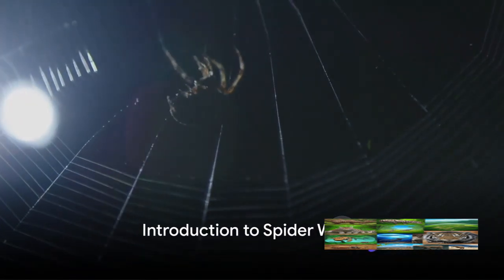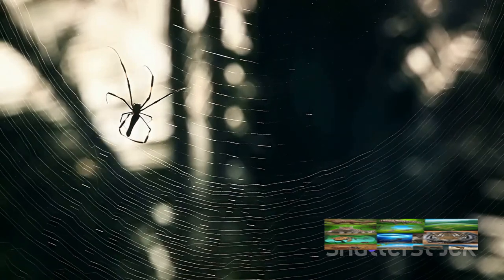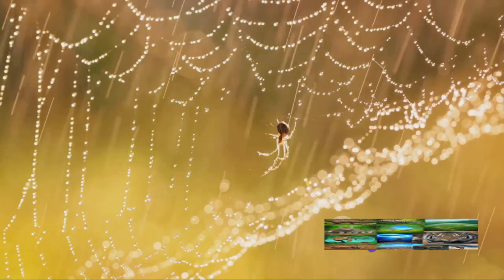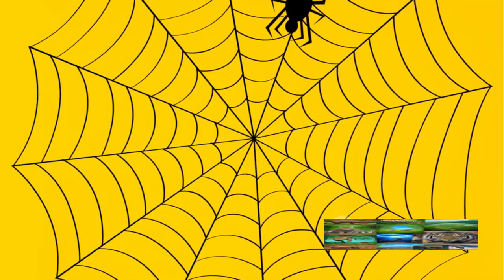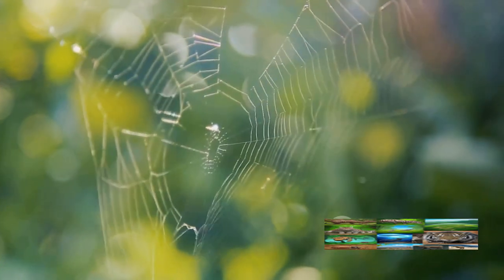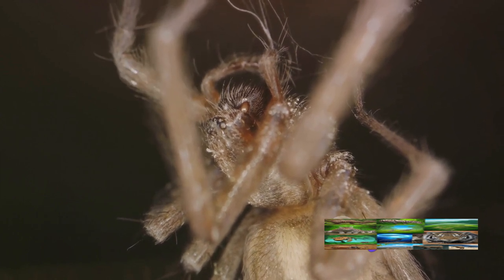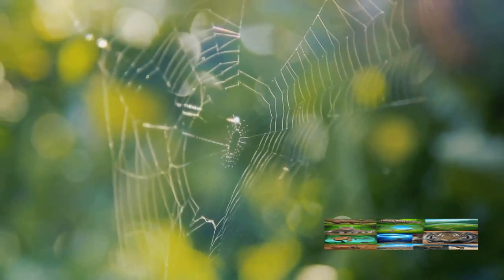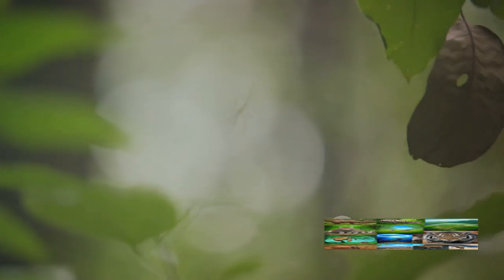Nature's Genius: Web Masters - The Art of Spider Webs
Ever stare in awe at a spider web, mesmerized by its intricate geometry and shimmering silk? Join us as we dive into the fascinating world of spiders, the master architects behind these incredible structures. Explore the science and art behind web design, discover the diversity of web types, and witness the amazing abilities that allow spiders to build these miniature marvels. We'll also meet inspiring artists who use spider webs as a source of creative expression, blurring the lines between nature and human ingenuity. Prepare to be amazed!